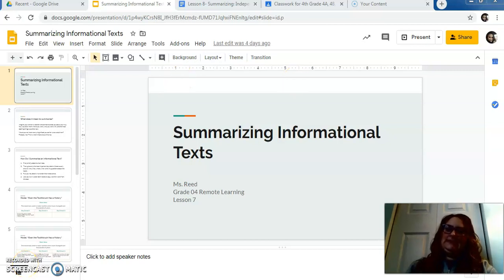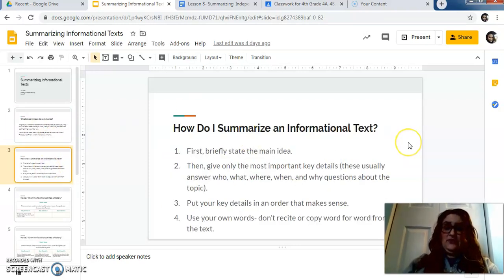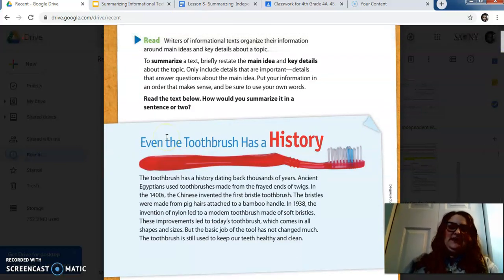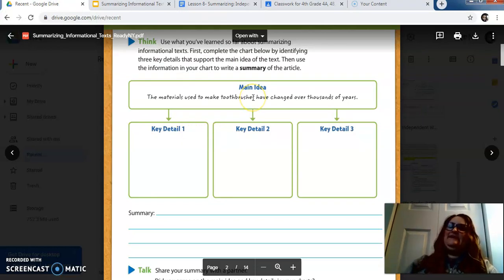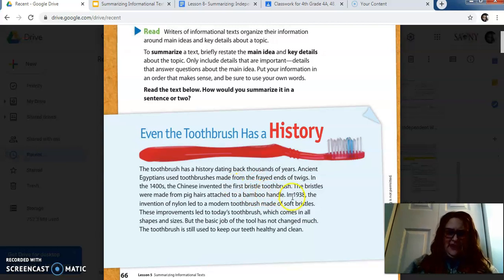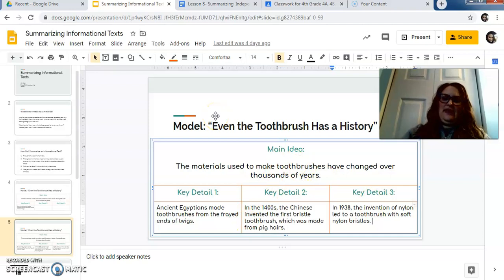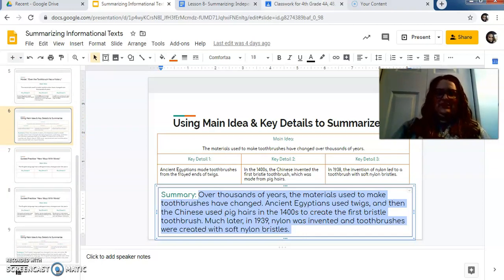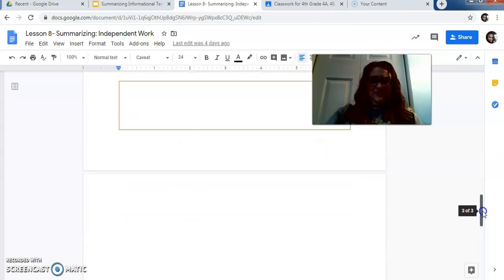Summarizing Informational Texts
1. Open Ready NY materials.
2. Open Ms. Reed's YouTube video and follow along in your materials.
3. Read "Hair Today, Gone Tomorrow" and complete work in Google Doc.
4. Read "It All Began With a Spacewar" and complete work in the same Google Doc.